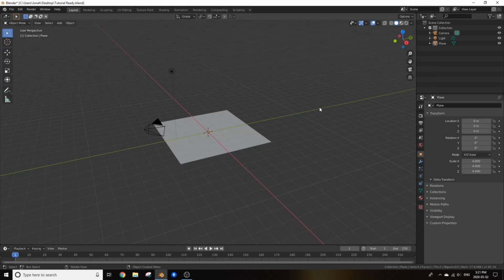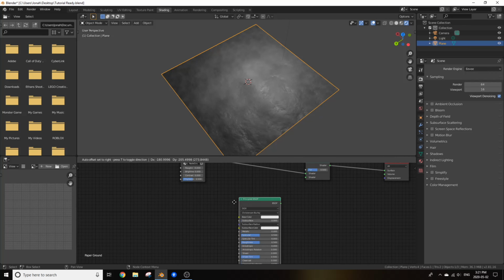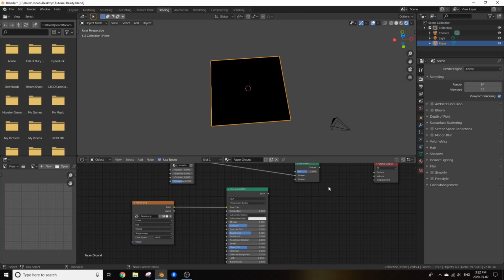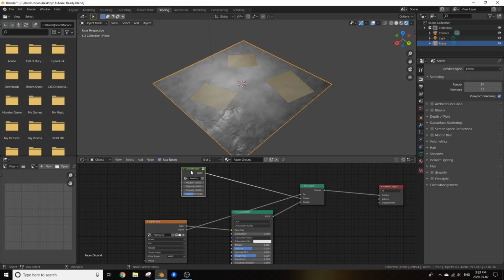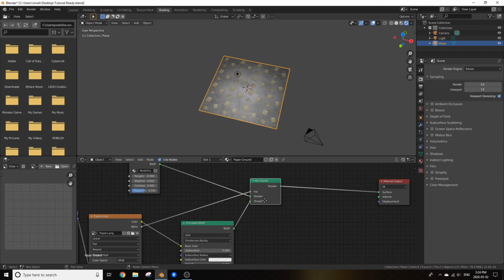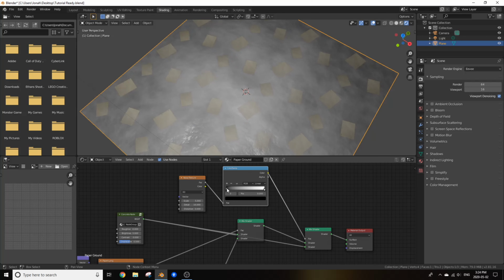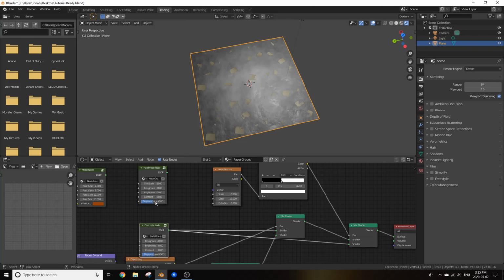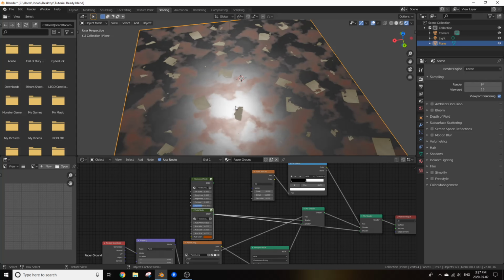(Almost) Procedural Seamless Paper Texture in Blender 2.82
If you've ever wanted a ripped paper texture on  your ground in your scenes, your in luck. If not, this video is still an opportunity to improve your workflow in the node editor. I hope I help out!

Also I needed to "flex" the procedural textures I made if you were wondering...